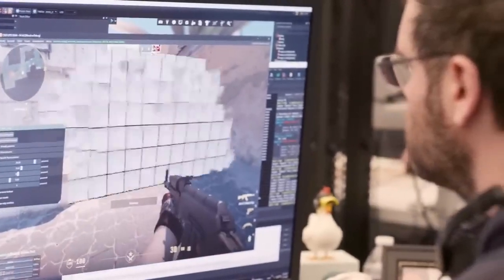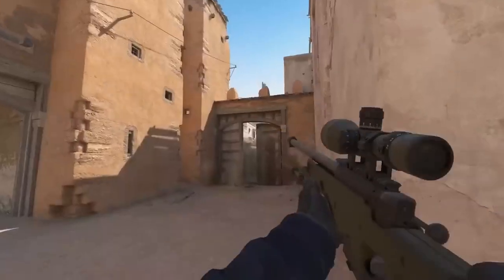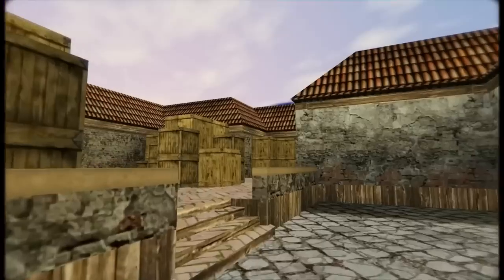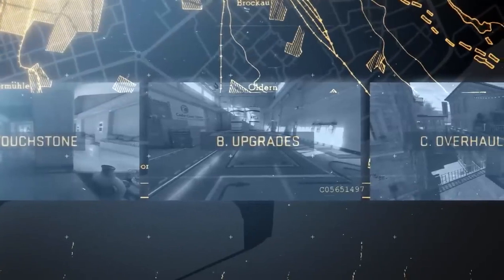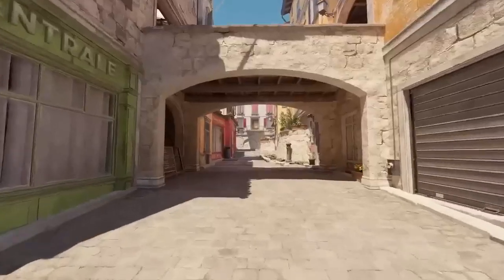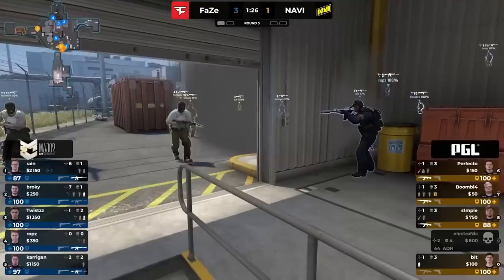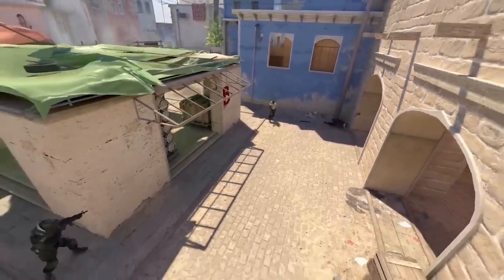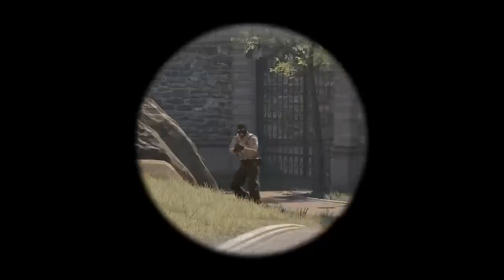finally counters strike 2 released